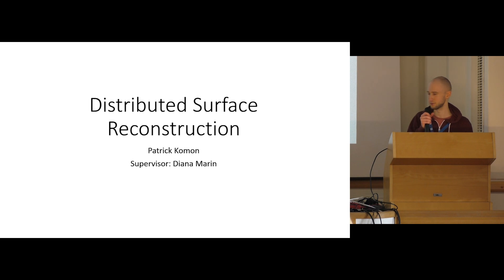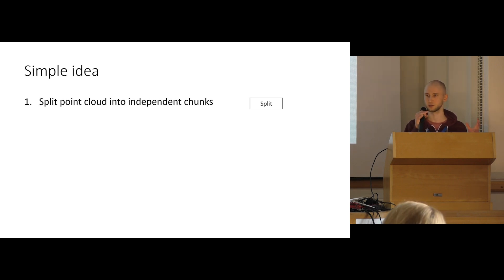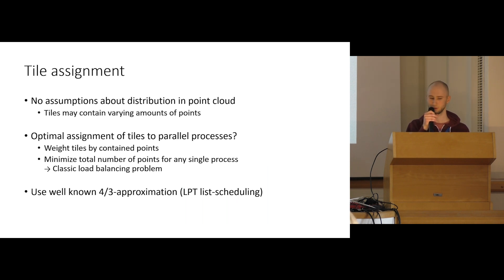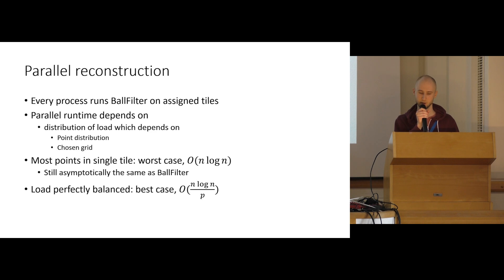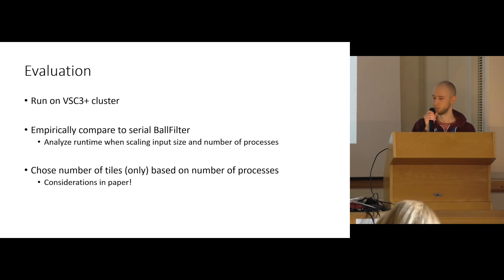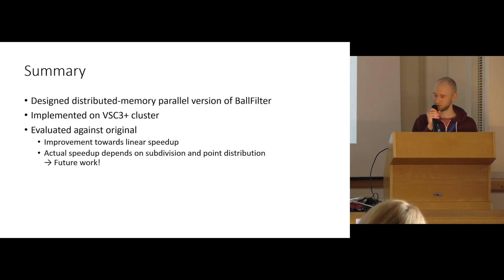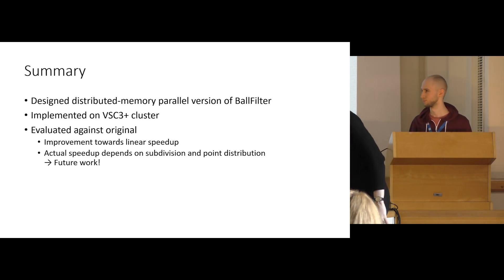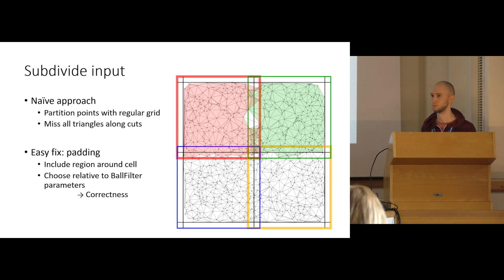Distributed Surface Reconstruction | CESCG 2023 Seminar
As 3D scanning technology is advancing, both quality and quantity of available point cloud data is increasing. Many applications require the reconstruction of the surface of a scanned object as a 3D model. As scans become exceedingly detailed, point clouds become larger and surface reconstruction more computationally challenging. A fast and scalable solution for the reconstruction problem is needed. We constructed and implemented a scalable distributed surface reconstruction algorithm called DistributedBallFilter based on the recently developed BallFilter algorithm. We executed our implementation on the VSC3+ high performance computing cluster and empirically analysed its speedup as well as its parallel scaling behaviour. In our tests for DistributedBallFilter we achieved running times around five times faster than with BallFilter.

By Patrick Komon from TU Wien.